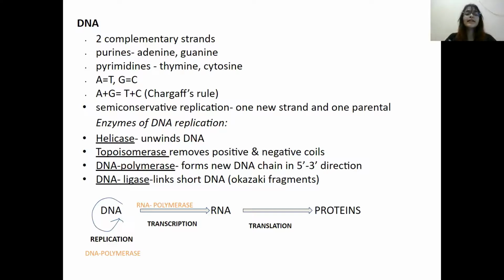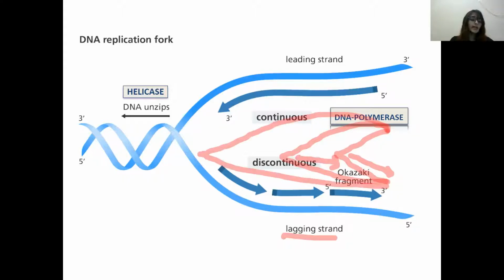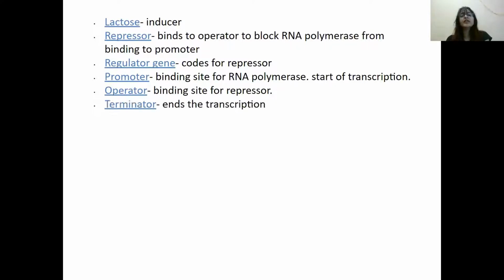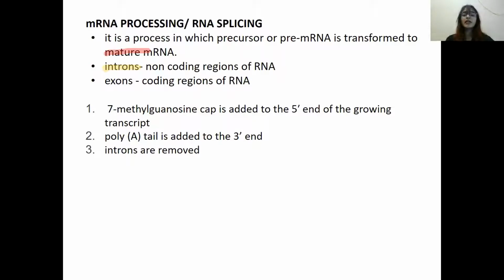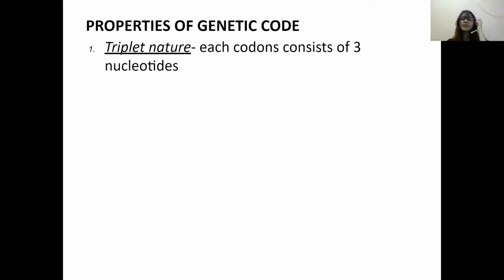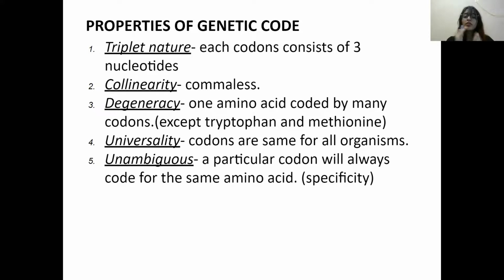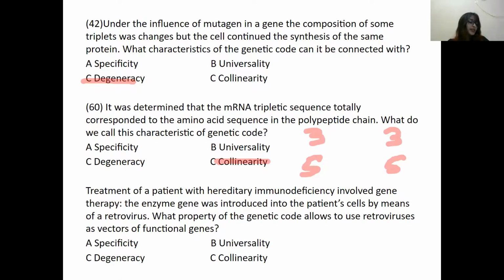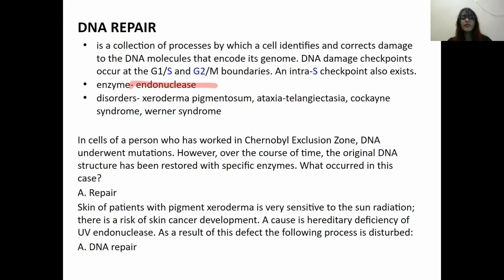KROK 1 MEDICAL BIOLOGY KEYWORD| PART 2